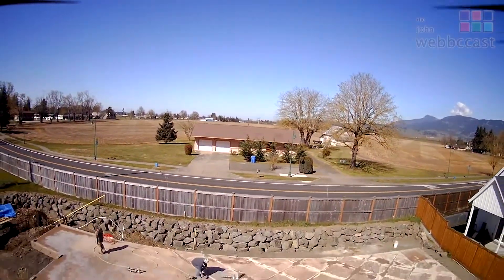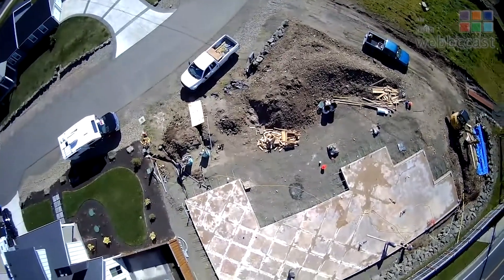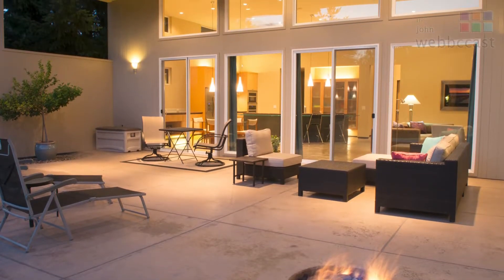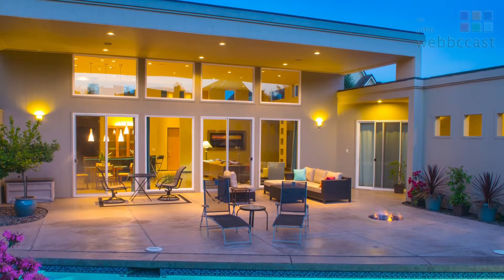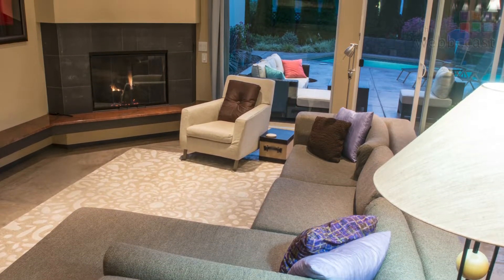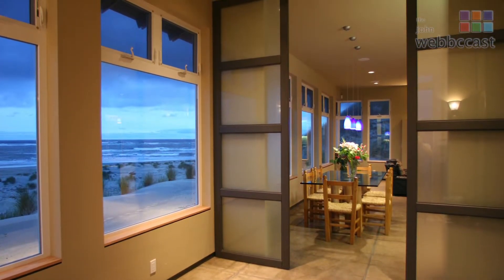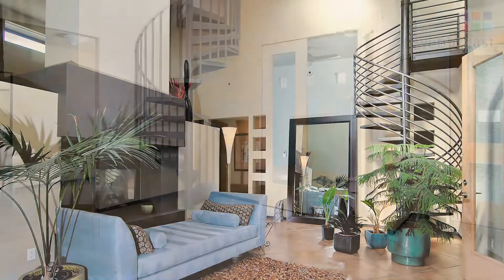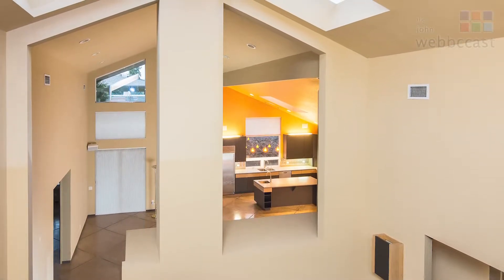Radiant Heating & Cooling – The Ultimate In Energy Efficient New Home Construction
John Webb has been a highly reputable new home builder in Eugene Oregon for 20 years. The John Webb Construction & Design team are well known for building new energy efficient homes. The literal foundation of his reputation starts with Radiant Heat floors.
  “Gosh I think it must have been back in the late Seventies, I had lived in Terra Linda California, in an Eichler Home which is all walls of glass and open beam ceilings – very simply built – and they all had radiant heat floors. That was really my first experience living in it and having that in the winter time. I really loved the way that the heat was all even and silent with no dust in the whole thing.
  That is something that I really had to design into my own buildings when I went out on my own. When I was working in the Architecture and Planning Firm we used Radiant Heat designs when we built homes up in Lake Tahoe and Park City Utah. They were all Radiant Heat since they were in a much colder climate. Almost all the homes I’ve built have that option in them.
  You know, they’re really very healthy homes. They don’t have all of the dust blowing around that more conventionally heated homes have. It’s nice for dogs running in and out in the wintertime, the floors dry, and you just dust it, or sweep it up. Whether they come in with muddy feat it doesn’t matter, it dries quickly and you just use a dust mop or vacuum and clean it right up. It’s wise.
  It’s just a different kind of heat. All your forced air thermostats are at about 4 feet high, so if it’s set for 70, everything above it is 70 degrees and everything below it is cooler. So, the difference is that the heat is coming from under your feet so you can set your thermostat lower and it’s even. You don’t have any cold spots. Say you have walls of glass, it’ll be an even heat throughout the entire place.
 And we’ve gotten a bit more sophisticated with it. All our shower floors are radiant heated. In the Summertime the floor is cooler – the cool air created by the concrete slab stays closer to the floor, which seems to me and is proven by your electricity bill, that it’s more energy efficient that way. It’s cooler when you want it in the Summer and it’s really warm and nice and cozy in the Winter.”